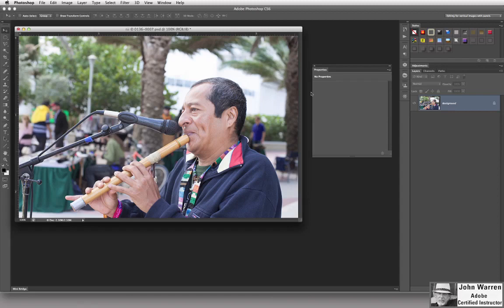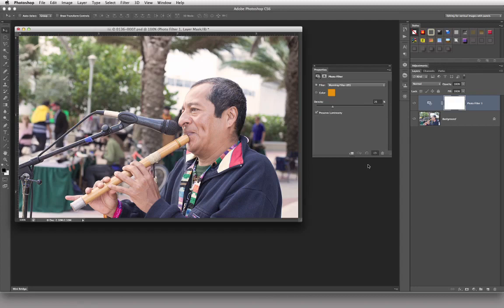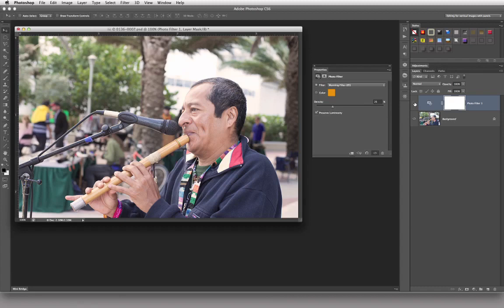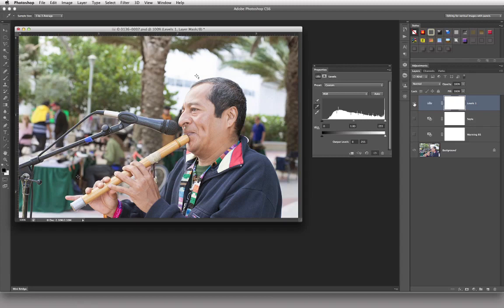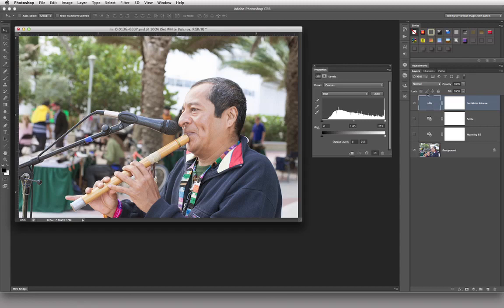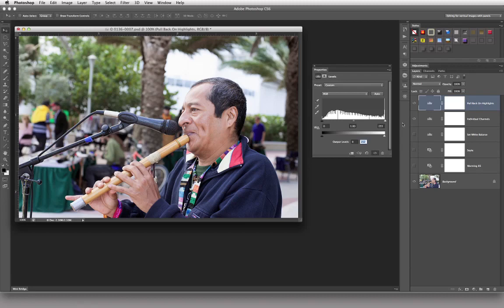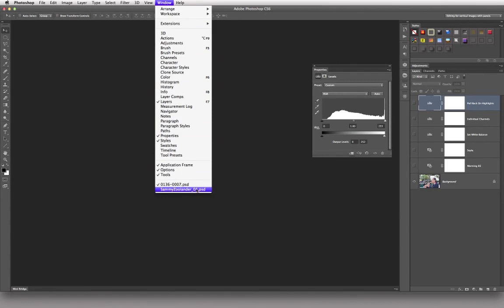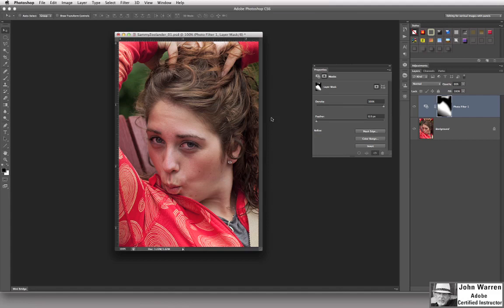04 Lecture 03 - Using Photo Filters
This approach to changing colours is one of the forgotten methods. Using actual Photo Filters over a camera’s lens was one of the only ways film photographers could change colours in their images with out getting into the colour darkroom. Not many went into a colour darkroom and left that task to the darkroom technicians.
Also, using these filters over a lens affected the entire image whereas in Photoshop with the use of Adjustment layers, we can affect certain ares of our image and leave the rest unchanged.

01 - Photoshop Professor Notes - Learning Photoshop CS6 - Volume 1
8 Videos - Approximate Run Time: 1 Hour & 35 Minutes

02 - Photoshop Professor Notes - Learning Photoshop CS6 - Volume 2
8 Videos - Approximate Run Time: 1 Hour & 20 Minutes

03 - Photoshop Professor Notes - Learning Photoshop CS6 - Volume 3
9 Videos - Approximate Run Time: 1 Hour & 40 Minutes

04 - Photoshop Professor Notes - Learning Photoshop CS6 - Volume 4
5 Videos - Approximate Run Time: 1 Hour

05 - Photoshop Professor Notes - Learning Photoshop CS6 - Volume 5
7 Videos - Approximate Run Time: 1 Hour & 17 Minutes

17 Videos to date - Approximate Run Time: 1 Hour & 35 Minutes